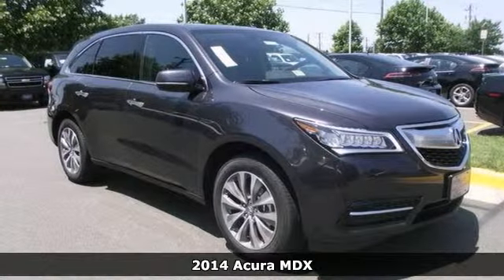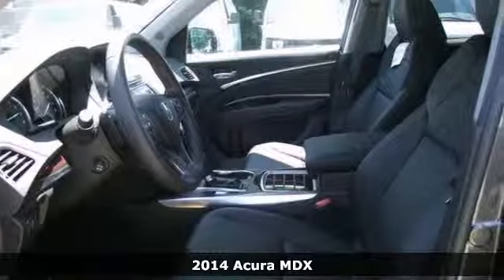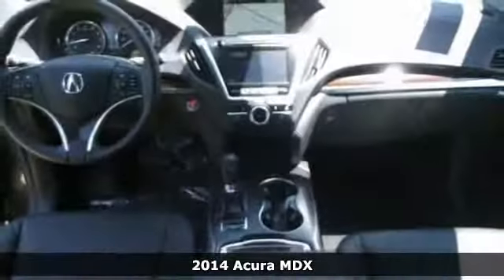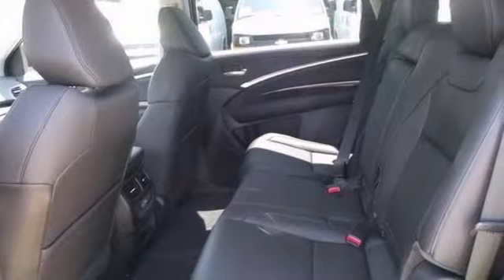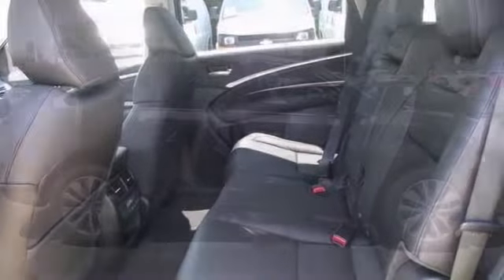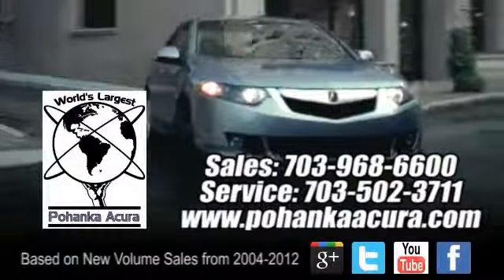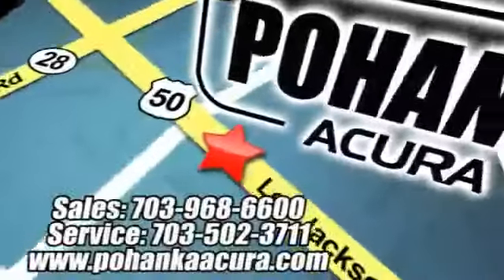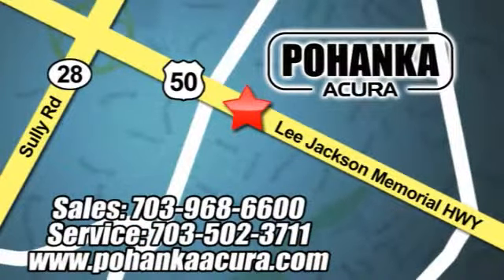2014 Acura MDX Fairfax Acura Washington-DC, MD AEB011949 - SOLD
Year: 2014
Make: Acura
Model: MDX
Trim: Base
Engine: V6
Transmission: 6-Speed Automatic
Color: Gray
Interior: Ebony
Stock #: AEB011949
Nav! AWD! This outstanding-looking 2014 Acura MDX is the SUV that you have been trying to find. It will save you money by keeping you on the road and out of the mechanic's garage. All prices exclude taxes, title, license, and dealer processing fee of $499.00. Published price subject to change without notice to correct errors or omissions or in the event of inventory fluctuations. All features not on all vehicles. Vehicles shown are for illustration purposes only. ** MPG is based on 2012 EPA mileage estimates. Use for comparison purposes only. Do not compare to models before 2008. Your actual mileage will vary, depending on how you drive and maintain your vehicle.

Address:
13911 Lee Jackson Hwy Chantilly VA